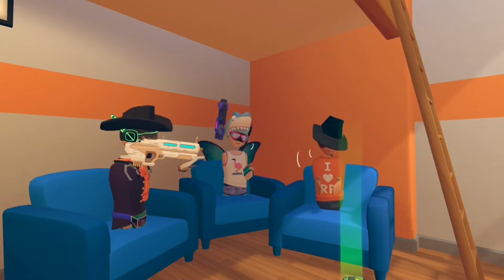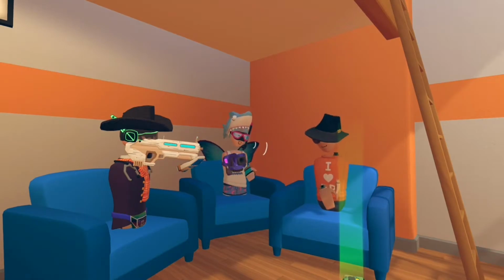CrazyKrillen is back!!! How to play laser tag in Recroom for Beginners